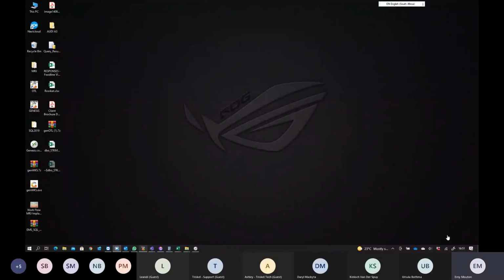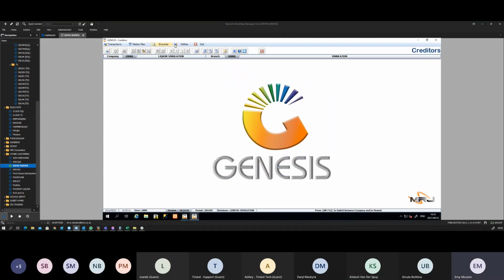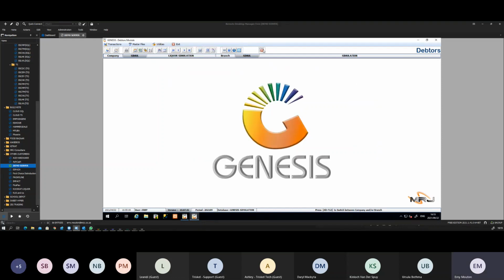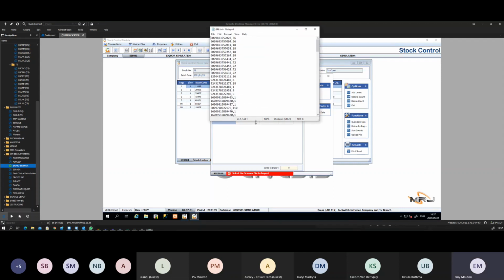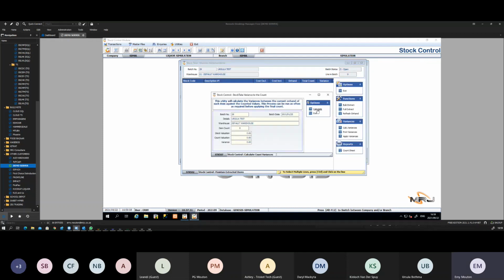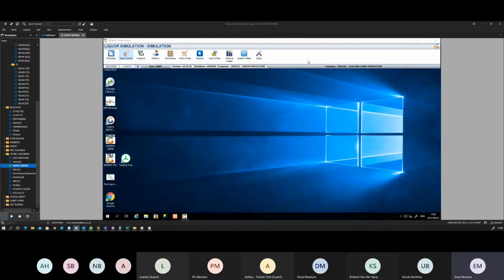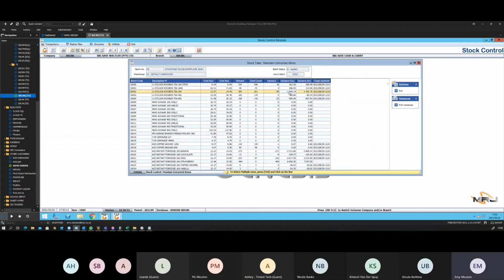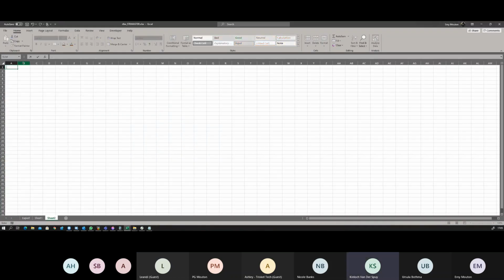Genesis Stock Take & Take On How TO Video